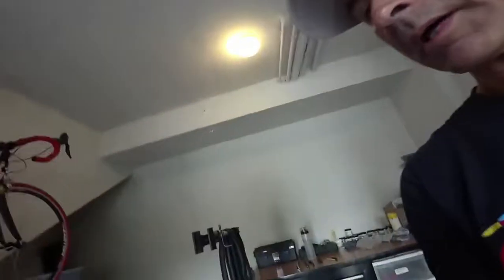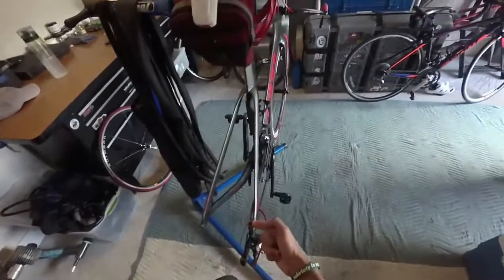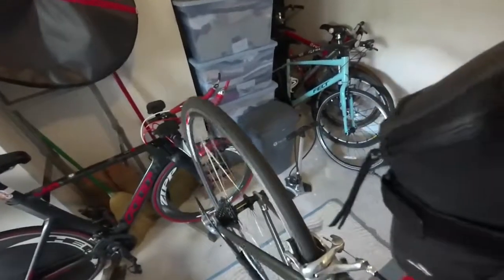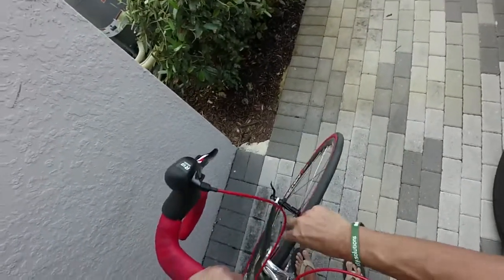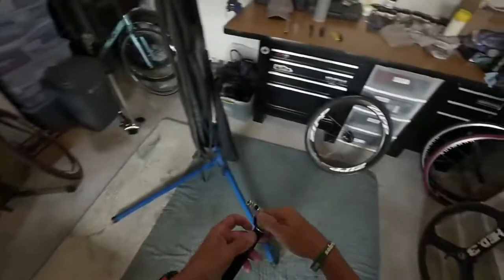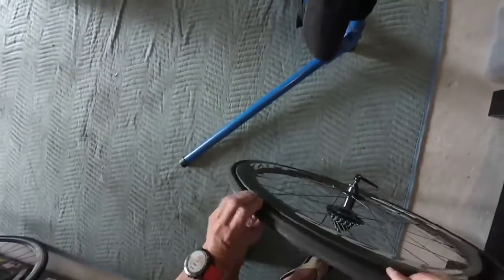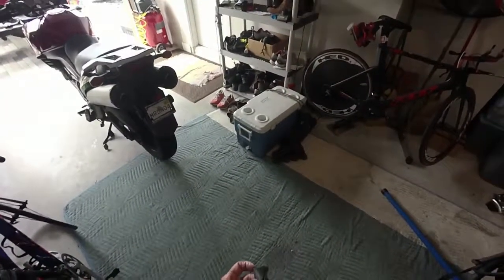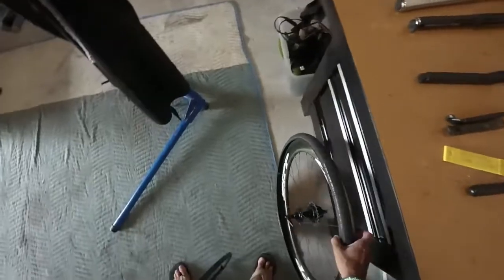Tire Changing Clinic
How to mount and dismount your wheels as well as changing your tubes. tips and details which make your life easier.